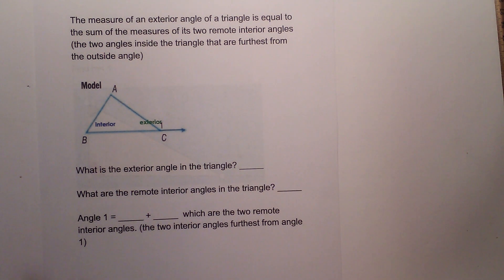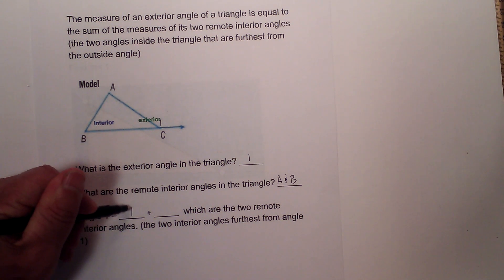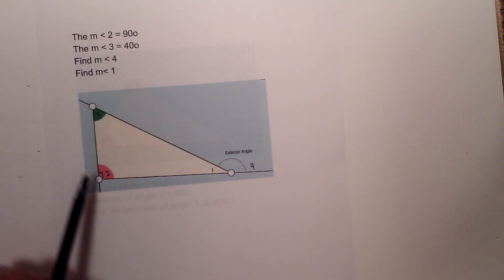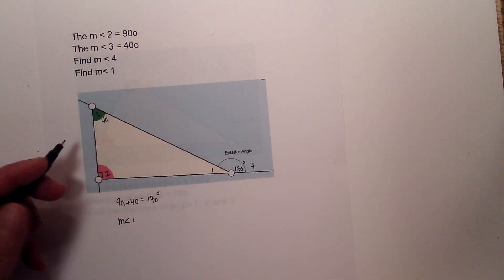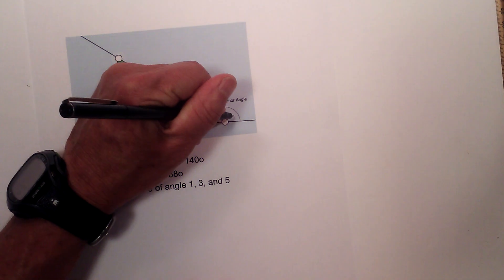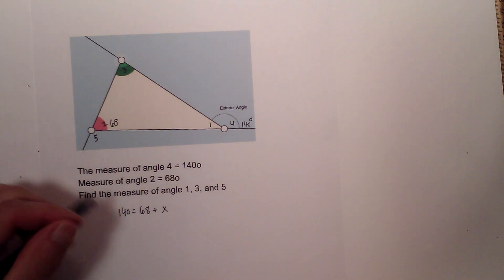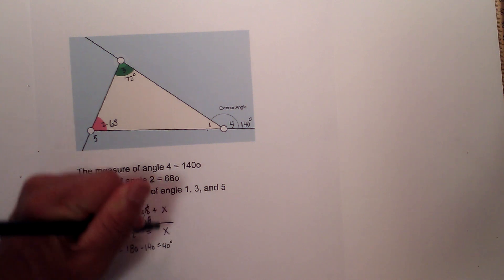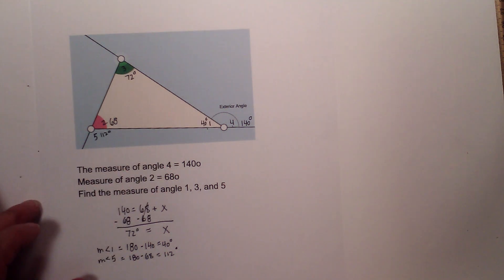Exterior Angles of a Triangle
The measure of an exterior angle of a triangle is equal to the measure of the two remote interior angles. The remote interior angles are the angles furthest from the exterior angle.
You can use this fact in order to find missing sides of the triangle.

MooMooMath uploads a new Math or Science video everyday.